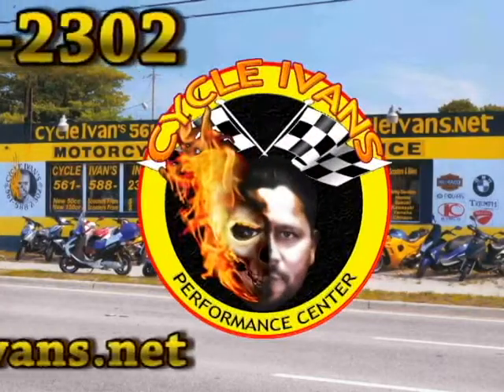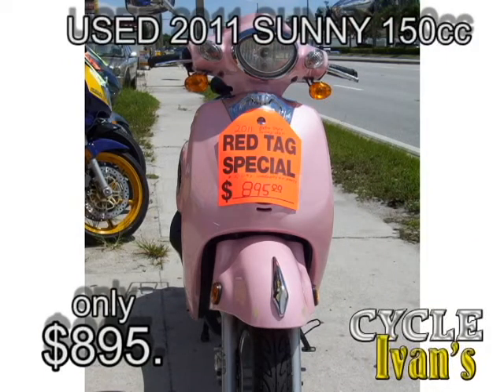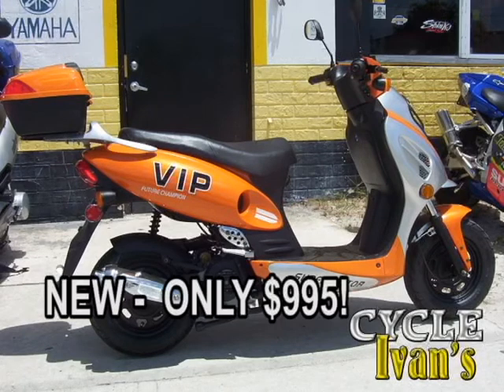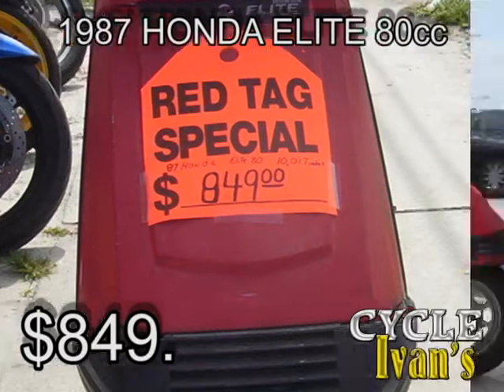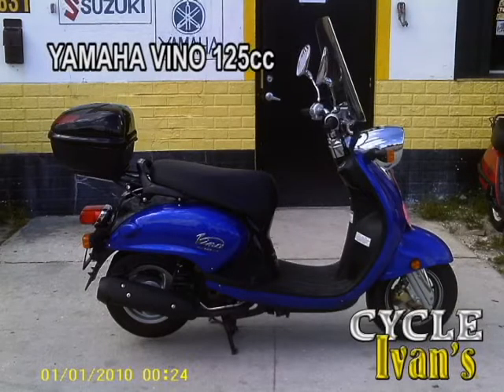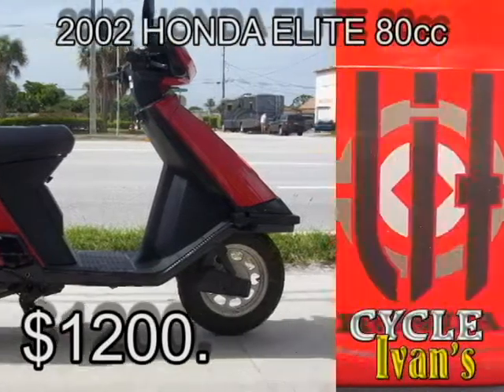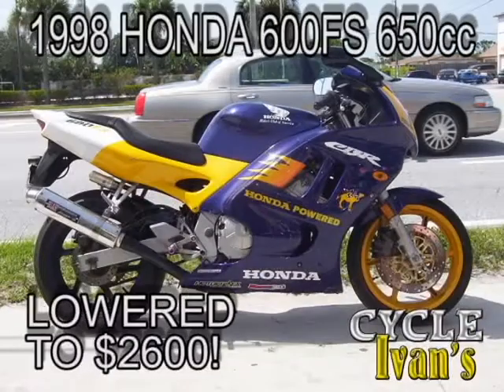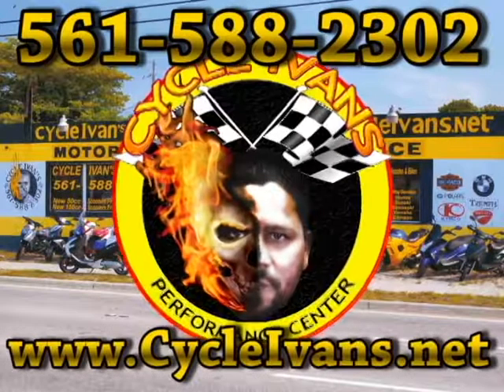Scooters & Cycles for Sale Oct 2nd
Here are the scooters and Motorcycles for sale at Cycle Ivan's in West Palm Beach.